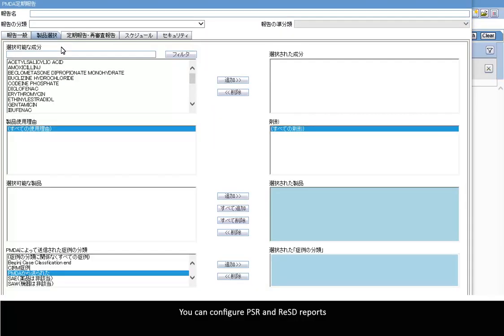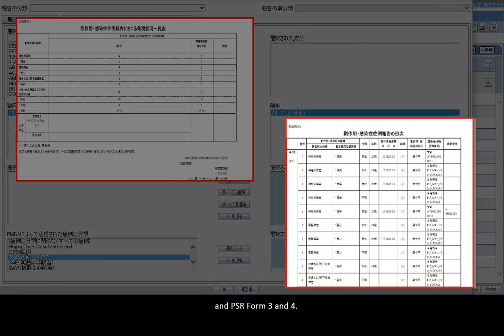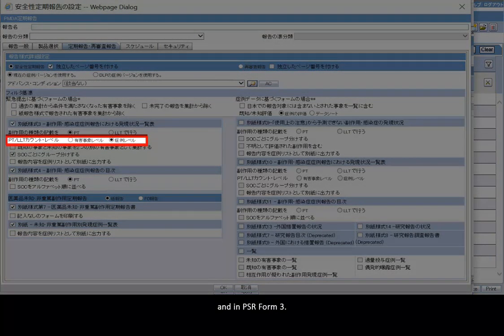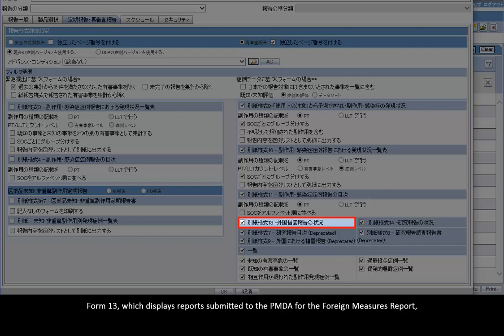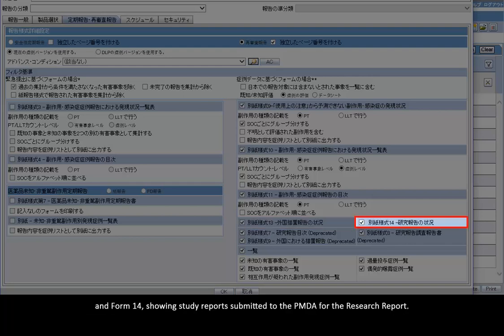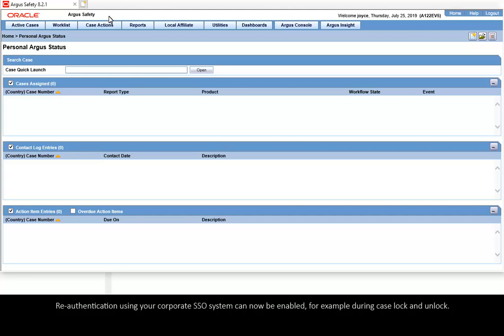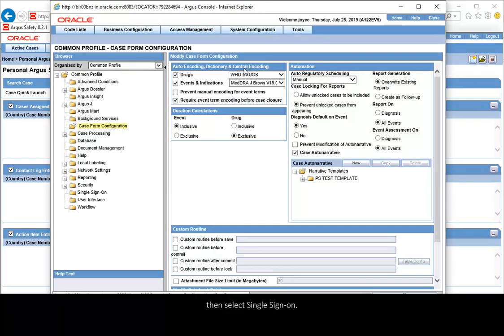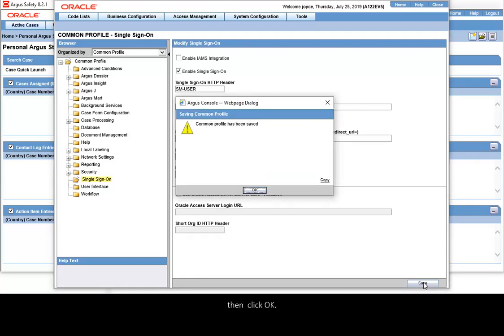What's New in Argus 8.2.1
Take a look at what's new in Argus 8.2.1 (5 mins)